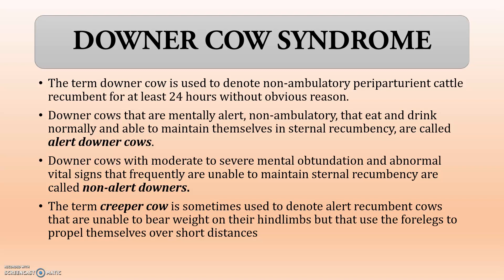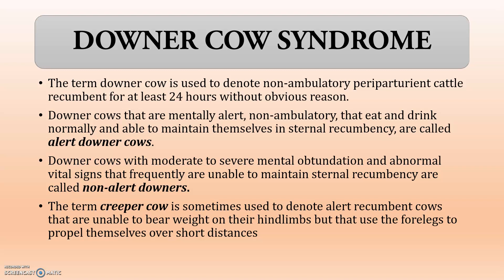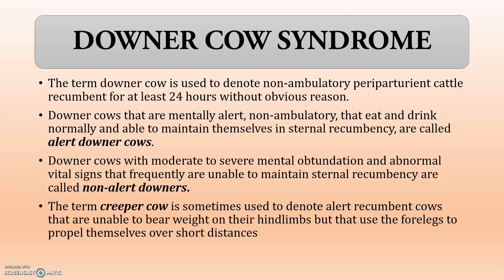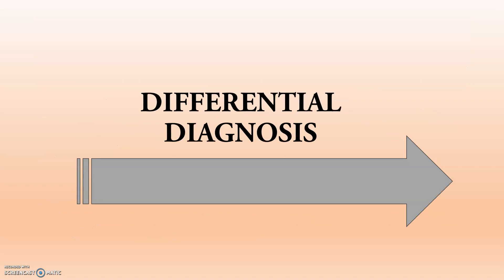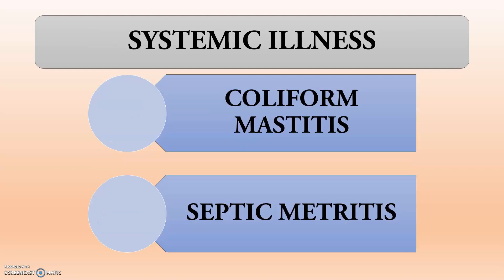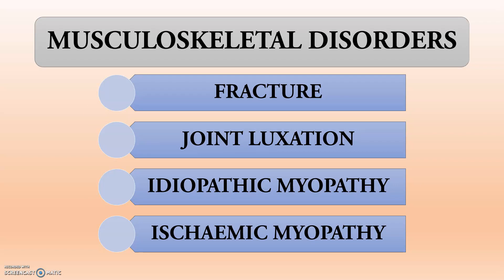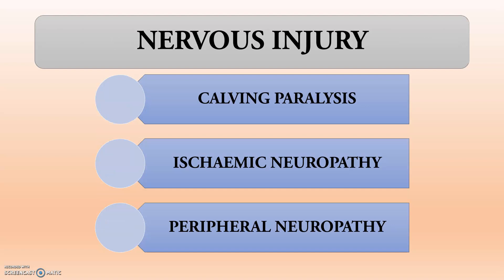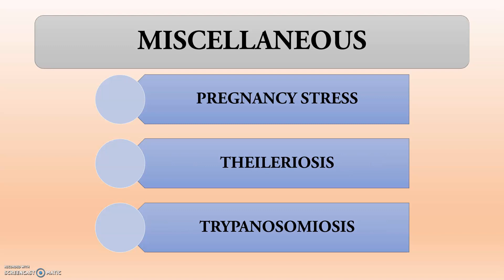Differential Diagnosis in Downer Cow Syndrome